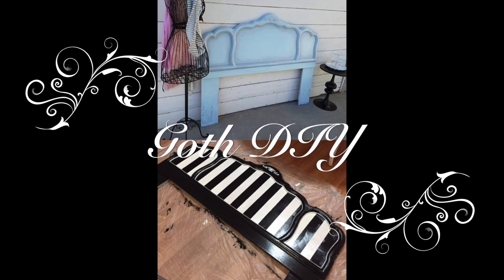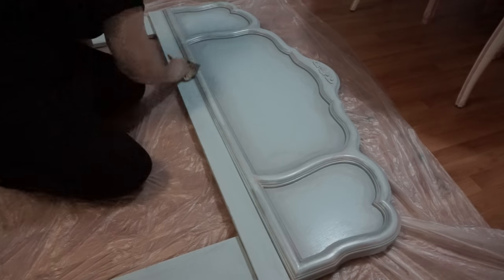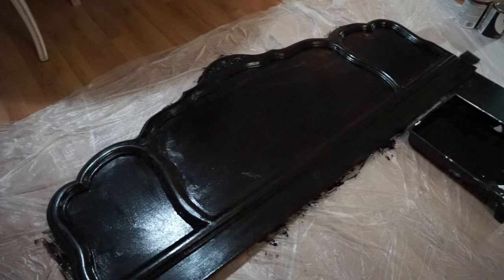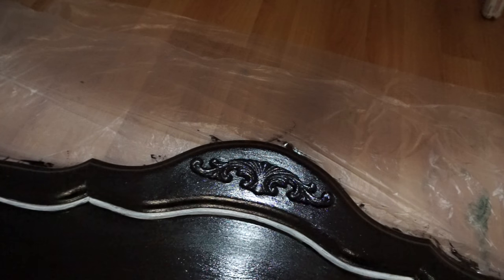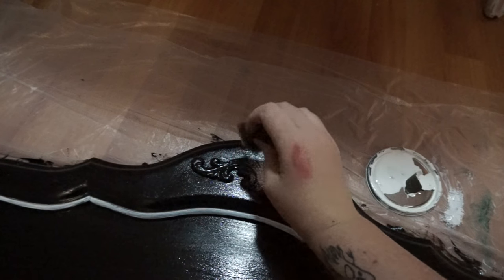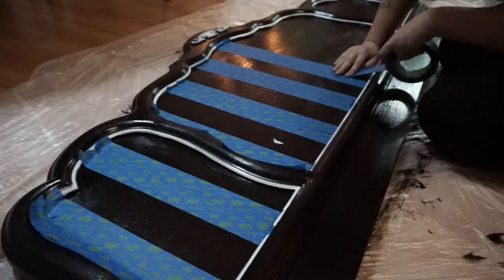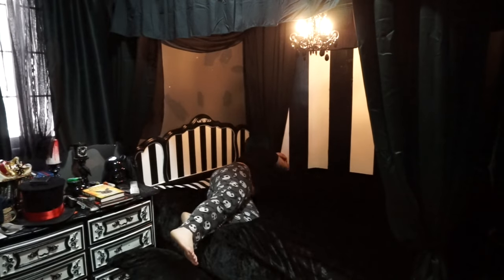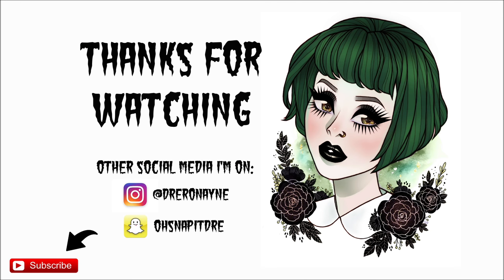Goth DIY: Painting Vintage Furniture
if you have any suggestions for future Goth DIY's lemme know in the comments!

Fan Mail Box:
Dre Ronayne
5161 Melrose Ave
Suite 17
Los Angeles, CA
90038

Amazon Wish List: